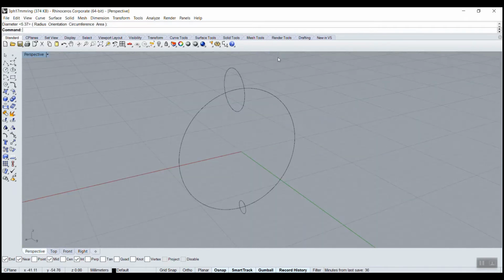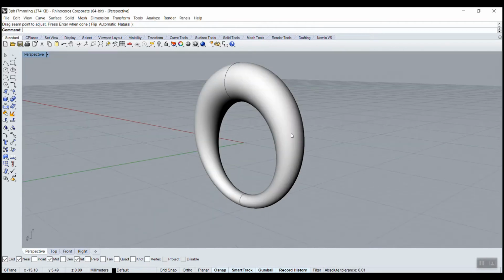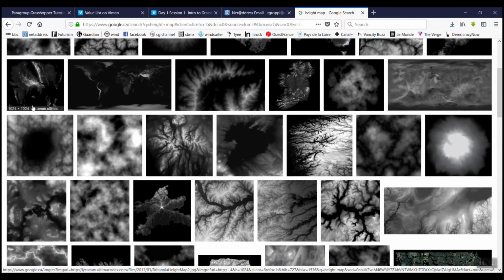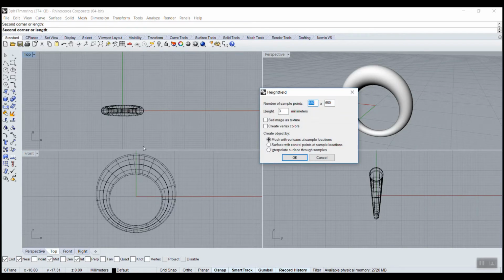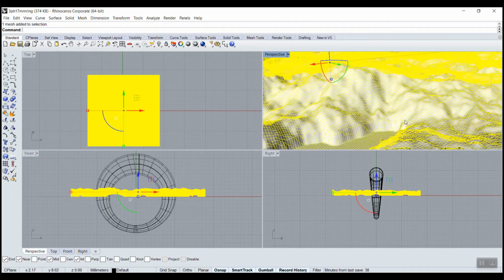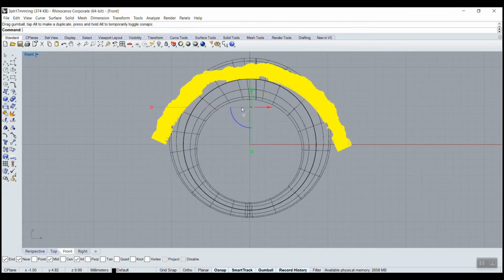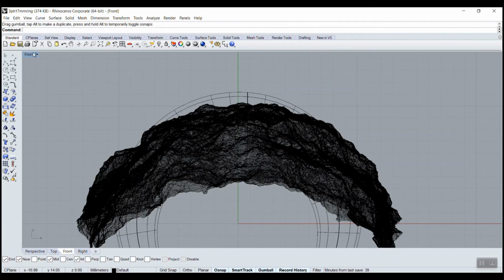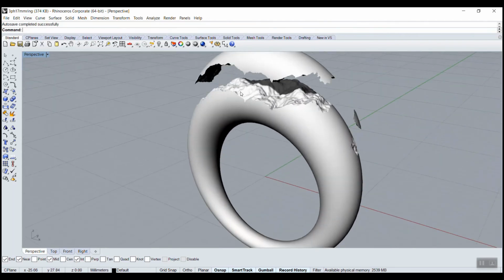Rhino 3D Learning for beginner, ring 07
Beginner exercise tutorial on how to use Rhino 3d

Sweep1 / Heighfield

Ring, Jewelry tutorial for beginners- Learning how to do basic steps and quick tips for those who are just getting started working with Rhino. Aimed for people firing up their software for the first time. basic skills